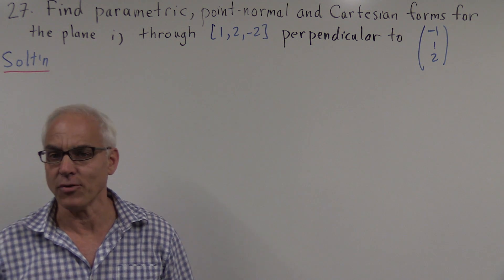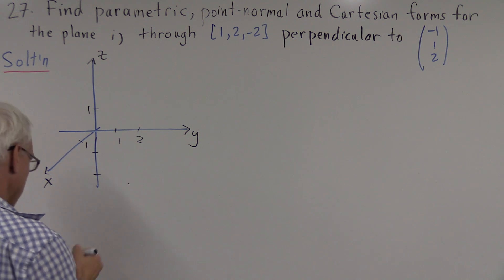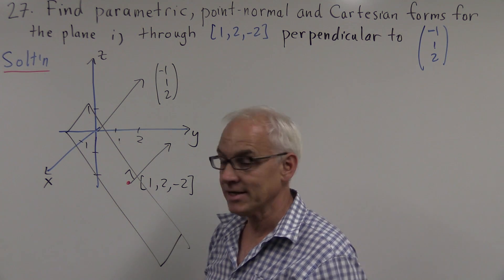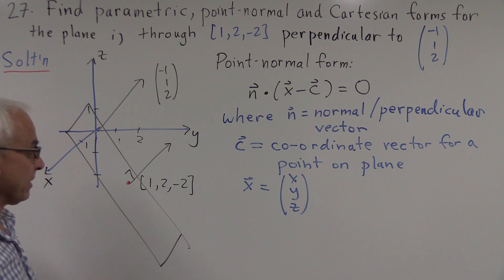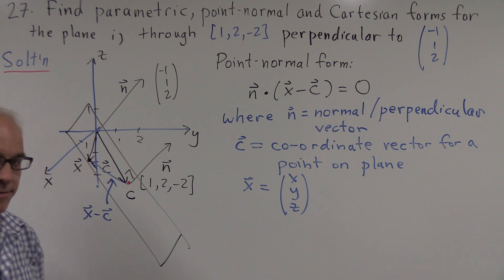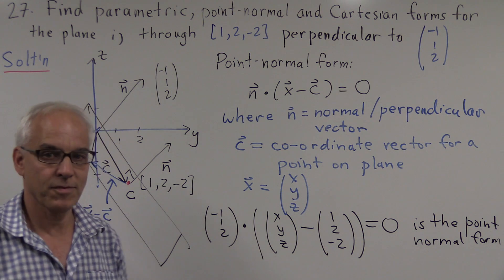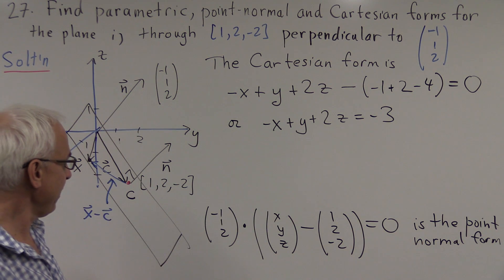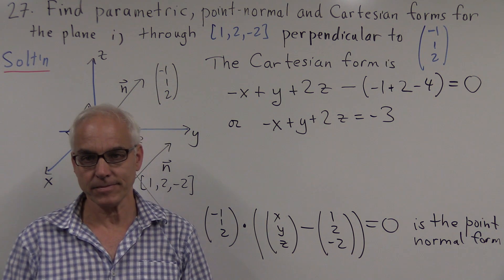MATH1131 Linear Algebra: Chapter 2 Problem 27 i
We find the parametric, point-normal and Cartesian forms for a plane in three dimensional space given a point it lies on and a normal vector. Presented by N J Wildberger of the School of Mathematics and Statistics, Faculty of Science at UNSW.